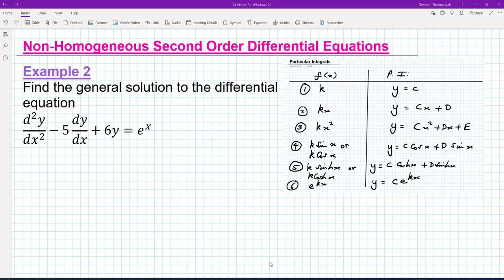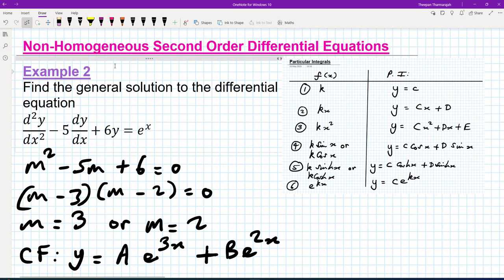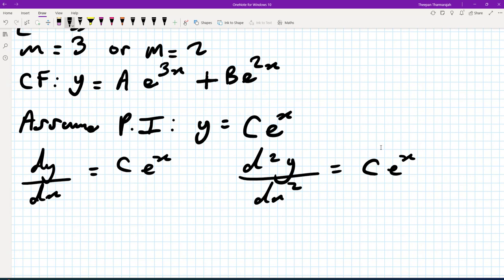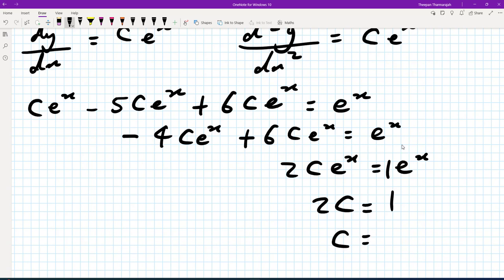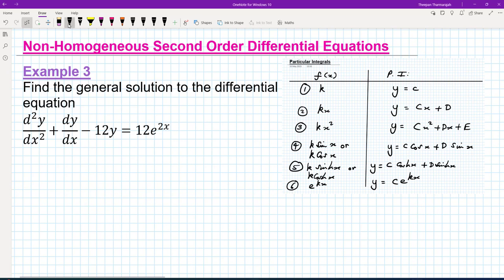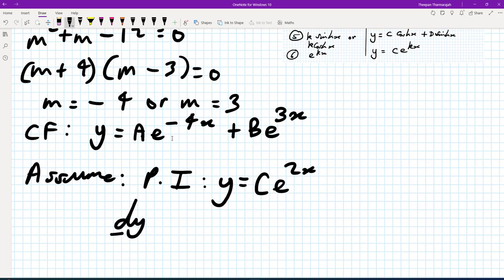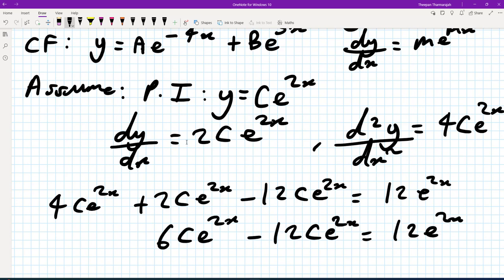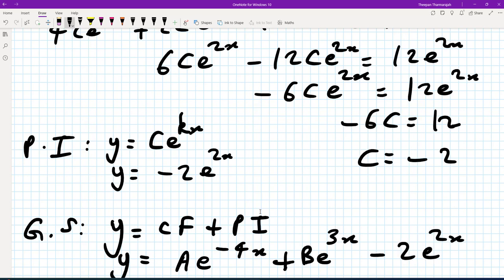Second order differential equations non homogeneous where the function is e to x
Second order differential equations non homogeneous where the function is e to x (A-Level Further Mathematics).